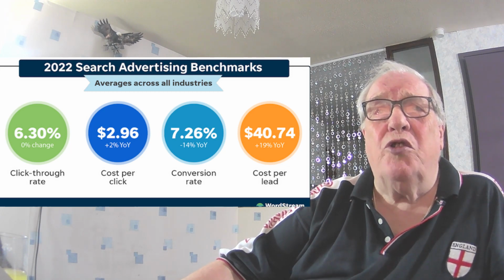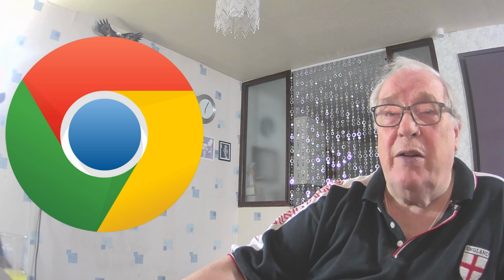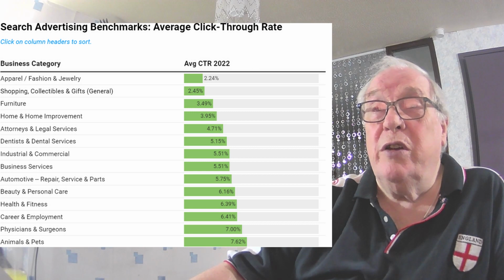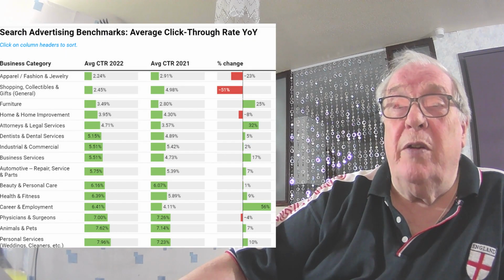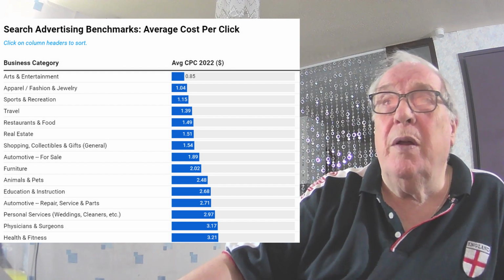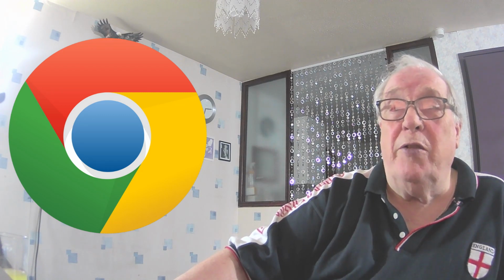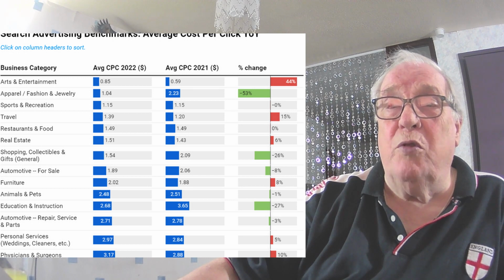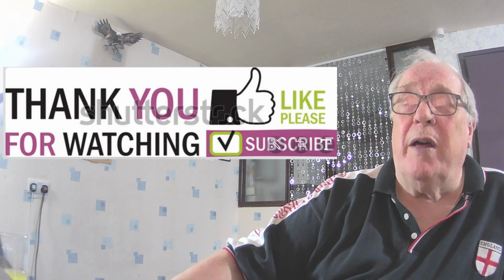Search advertising and marketing criteria information deep dive.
Logitech C920 webcam

Bandicam screen recorder (for PC)

Blue Snowball ICE microphone

Blue Yeti microphone

Search advertising and marketing criteria information deep diveSo, you recognize that expenses are up and the reasons that-- however what specifies a "high" cost?

What should you strive for in lowering your own?

Well, allow's start with the general averages for Google Ads in 2022:
Typical click-through rate: 6.30%.

Average cost per click: $2.96.Ordinary conversion price: 7.26%.Average cost per lead: $40.74.google ads benchmarks an overall average of 2022.

But while total averages aid us to see broader trends, each of these metrics varies widely when you pierce down by industry.

So in the data that adheres to, we offer industry-specific information, in addition to more insights and also ideas, to assist you in better recognizing and improving your performance in regard to your rivals.

Click to leap to a particular metric:
Typical click-through price.

The average expense per click.

Typical conversion rate.

Typical price per lead.

Note that you can locate all the graphs in this record organized together on our Online Marketing Benchmarks center web page.

Typical click-through price in Google Advertisements, 2022.

Click-through rate is the percent of ad impacts that result in a click and helps to show just how pertinent your advertisement is to the target market it's getting to.

A click-through rate of 1% indicates that 1 out of every 100 people that see your ad click it.

4 Fine-Print Settings to Beware of in Google Ads Video Campaigns
What Is a Target Market (And How to Find Yours in 2022)

There is no guarantee that you will earn any money using the techniques and ideas mentioned in this video today. This is in no way intended to be financial advice. Your level of success in attaining the results claimed in this video will require hard work, experience, and knowledge. We have taken reasonable steps to ensure that the information in this video is accurate, but we cannot represent that the website(s) mentioned in this video are free from errors. You expressly agree not to rely upon any information contained in this video. I won't put anything here that I haven't verified and/or personally used myself.